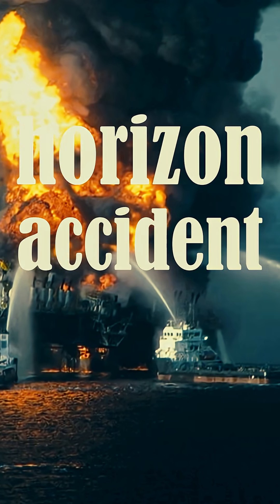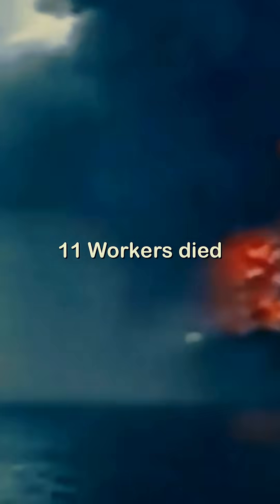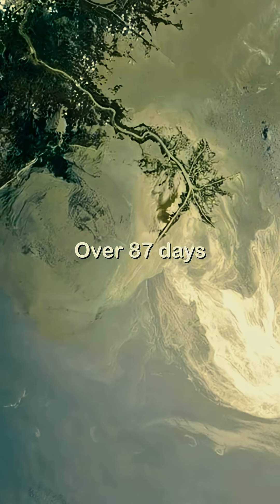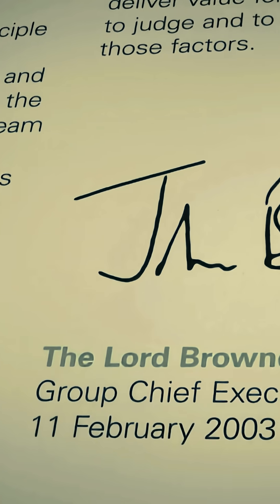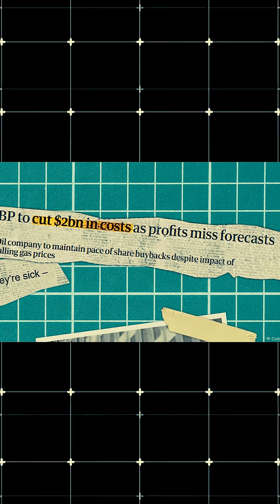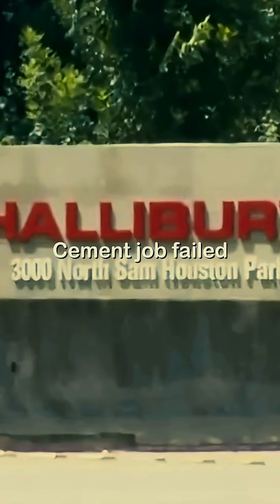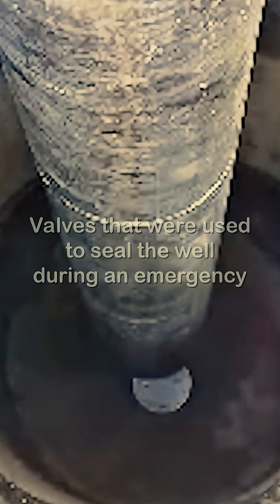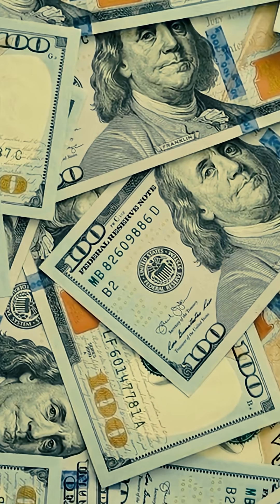The Day the Ocean Burned | Deepwater Horizon 2010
In 2010, the Deepwater Horizon oil rig exploded in the Gulf of Mexico—causing one of the largest environmental disasters in history.

This video explains how it happened, why it happened, and what we learned from it. From human error and corporate decisions to the long-term effects on marine life and global energy policy, this is the story of a tragedy that changed the world.